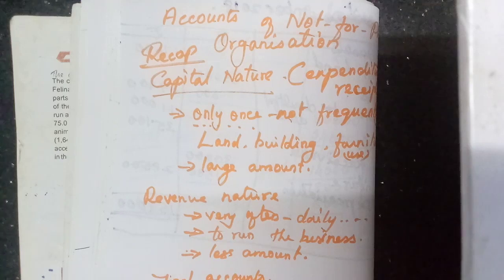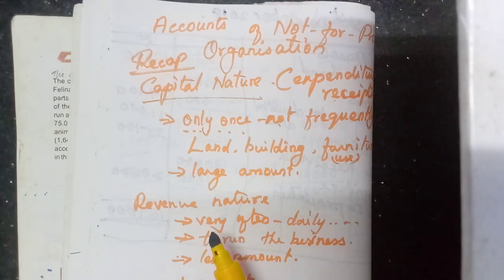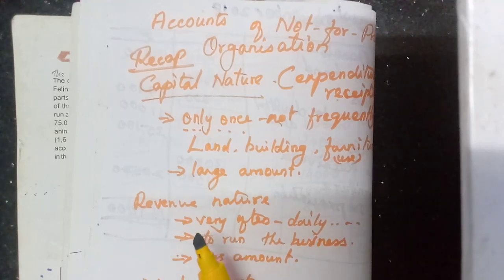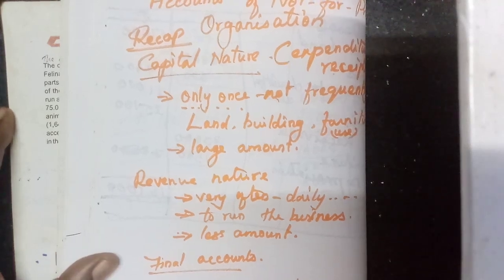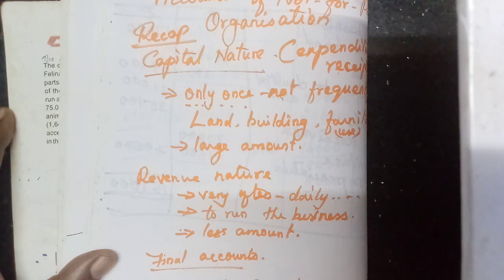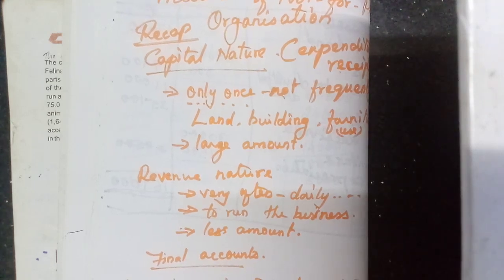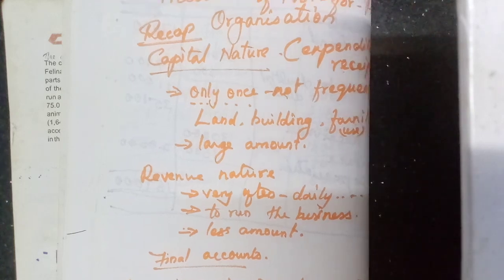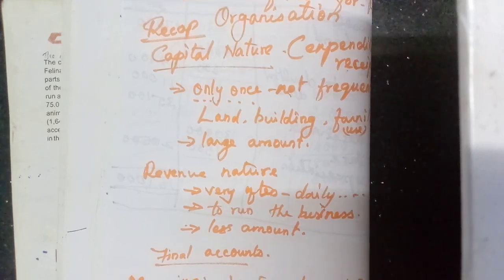Grade XII - Accountancy || Accounts of Not For Profit Organization || Bethlahem Matriculation School